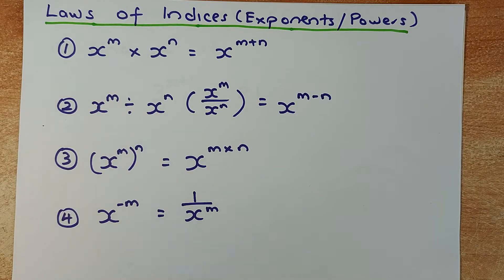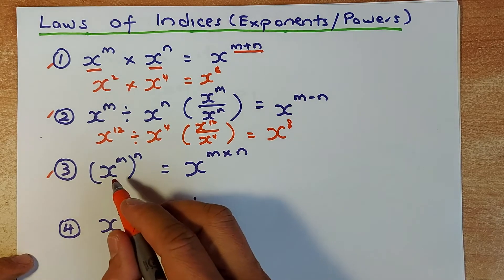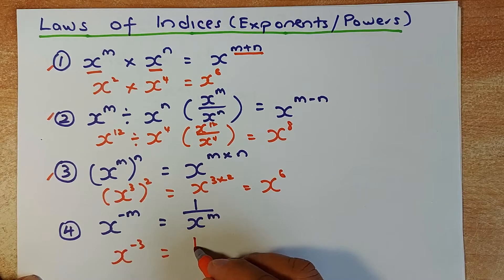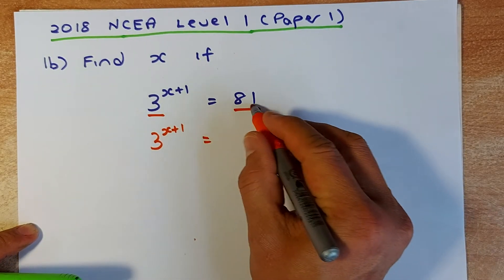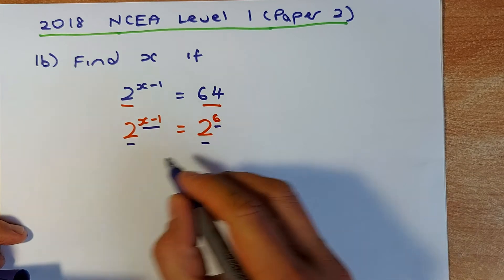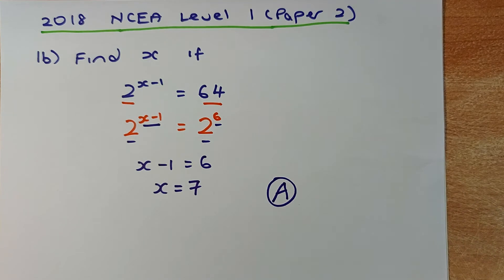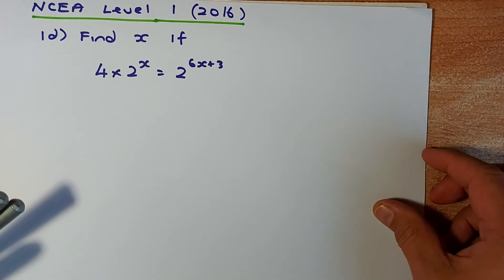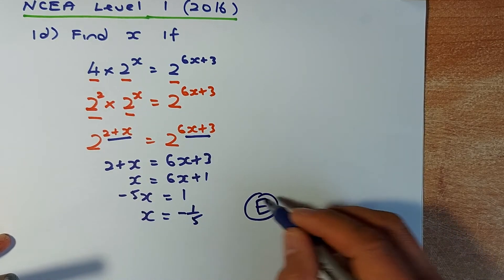NCEA Level 1 and Level 2 Maths (Algebra) - Simplify / Solve Indices Equations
In this video, we are going to simplify and solve indices also known as exponents or powers types of questions. We will look at four Achieved questions (two from NCEA Level 1 and another two from NCEA Level 2) and 2 Excellence questions from Level 1 which is also applicable to Level 2. We will first look at the 3 Laws of Indices and also on how to convert negative indices to positive indices. Keep practicing and before long, indices questions are going to be a walk in the park for everyone.